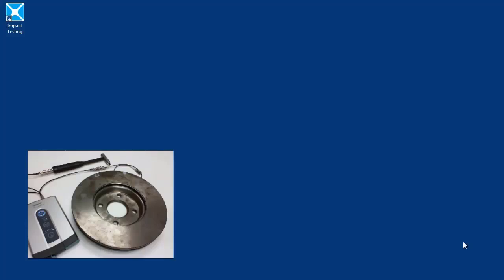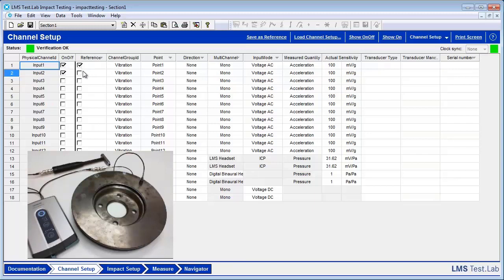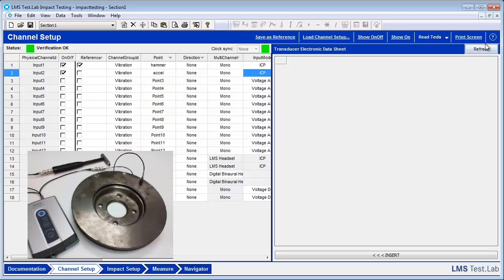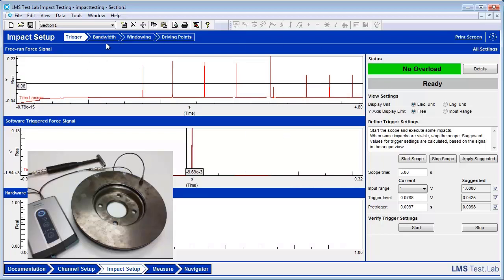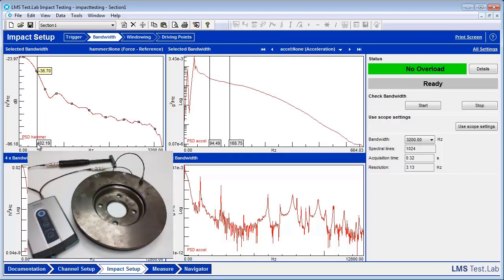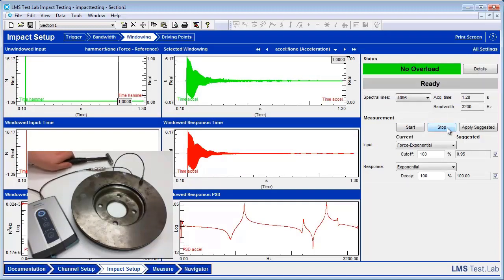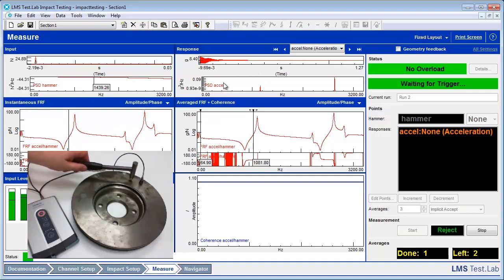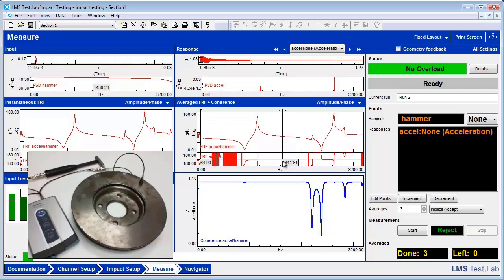Modal Impact Testing